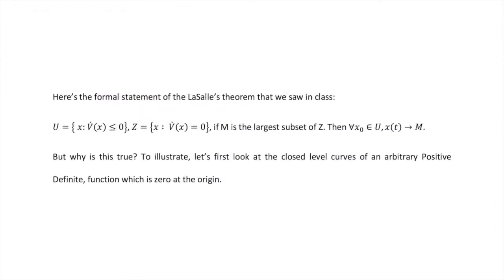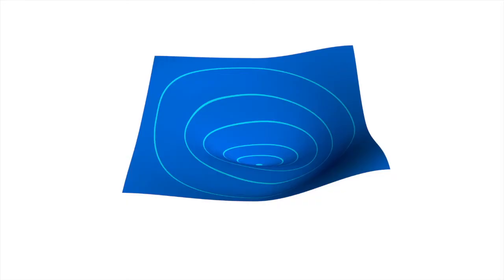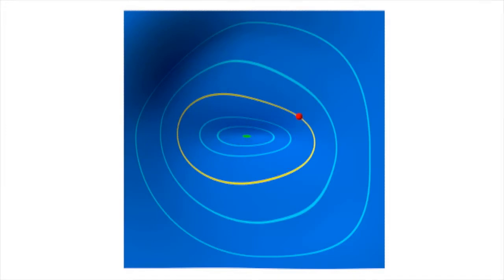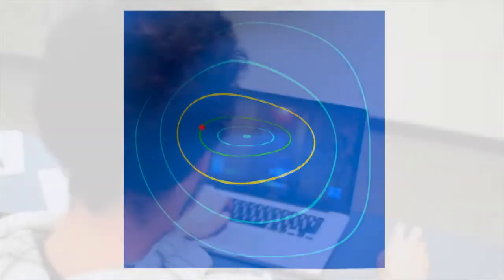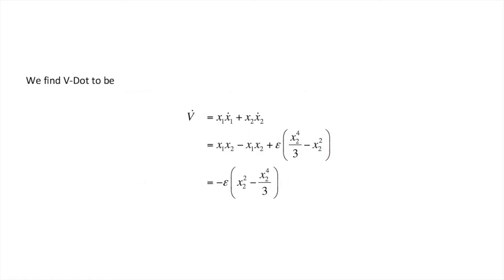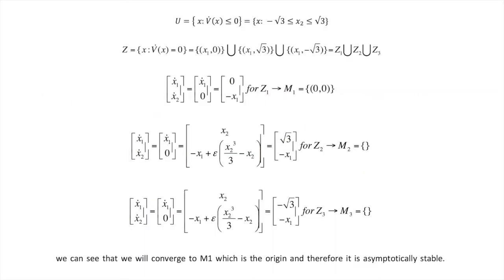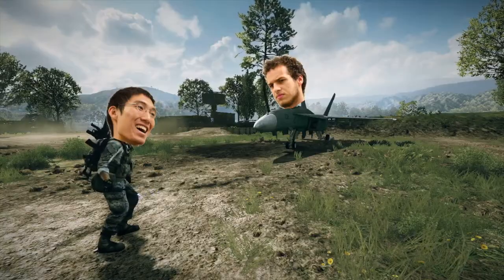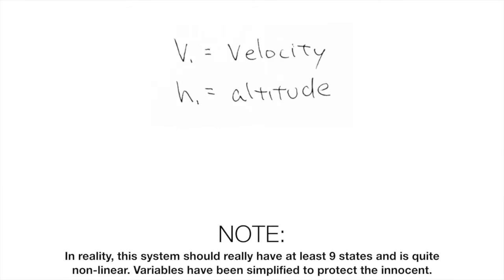16 LaSalle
Linear Systems Theory:  LaSalle's theorem